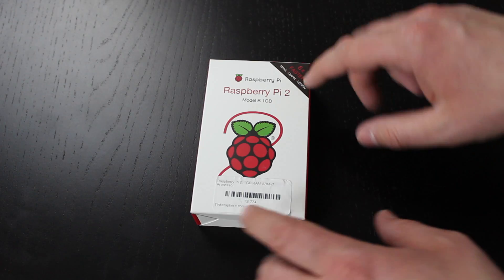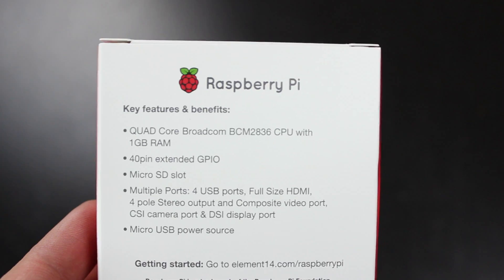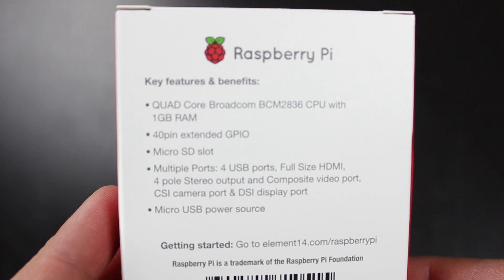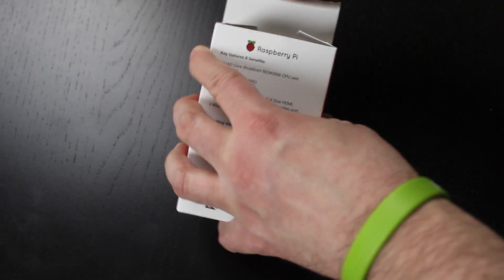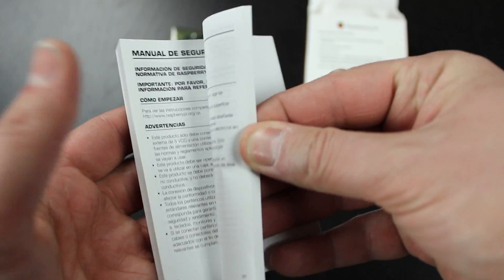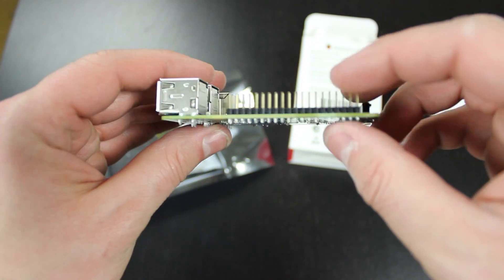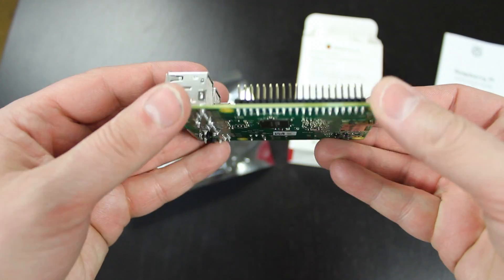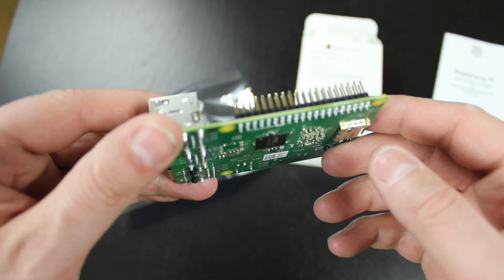Raspberry Pi 2 Unboxing!